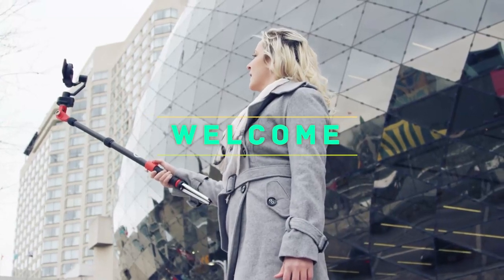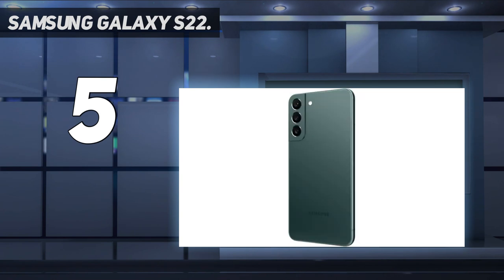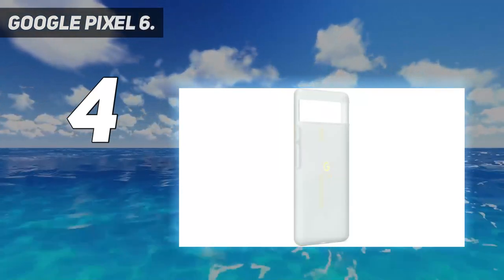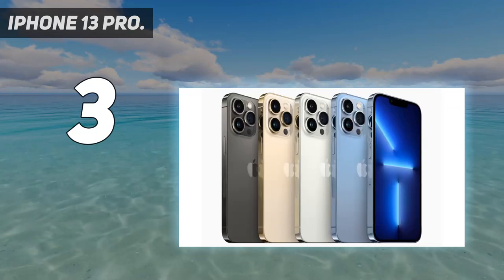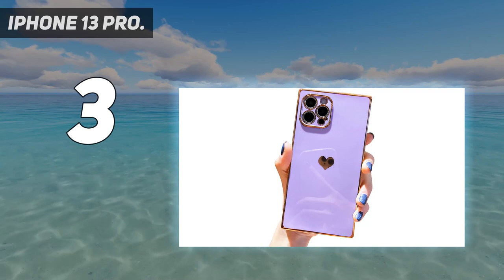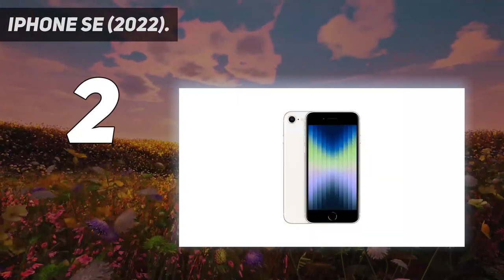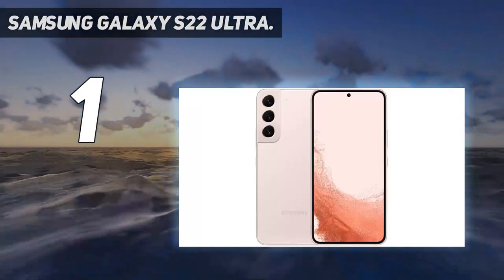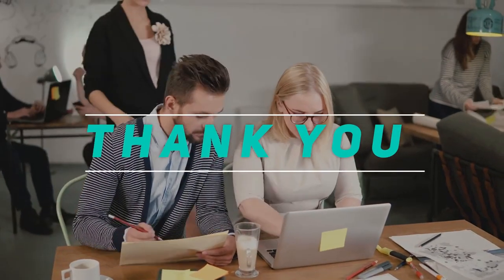5 Best Phone Rings 2023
Here is the Updated Prices of the Best Phone Rings in 2023!

Things that we mentioned in this video:
1. Samsung Galaxy S22 Ultra - B09MVZH5RB
2. iPhone SE (2022) - B09V4KJTTJ
3. iPhone 13 Pro - B09G9BPWNP
4. Google Pixel 6 - B09HJZPFDD
5. Samsung Galaxy S22 - B09MVYVBR6